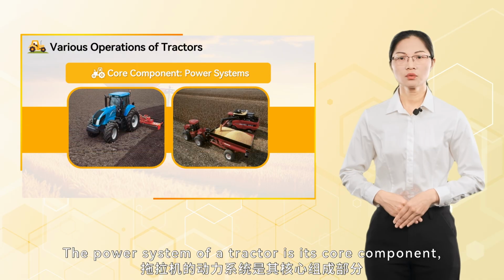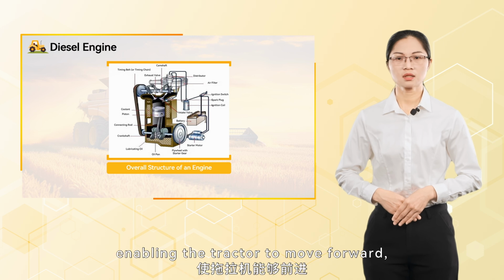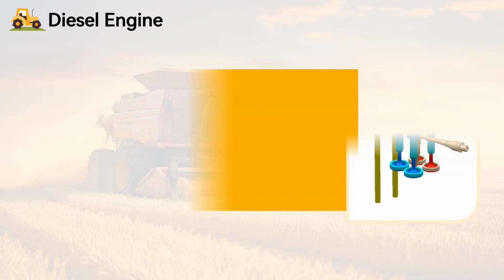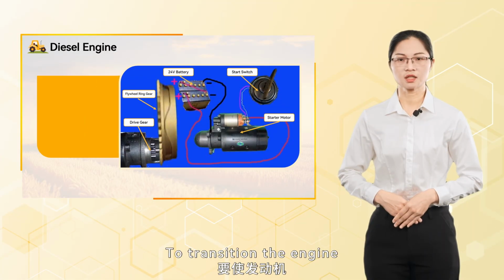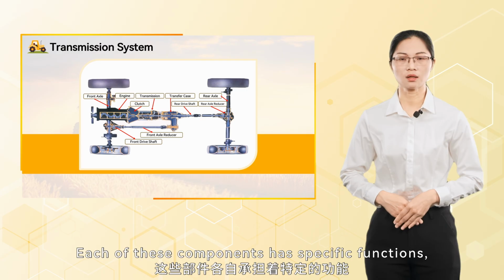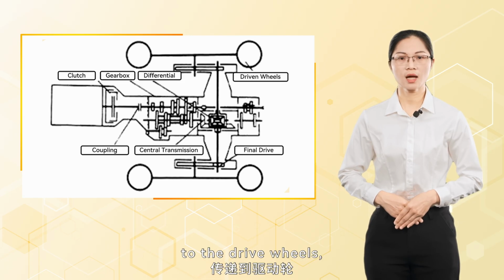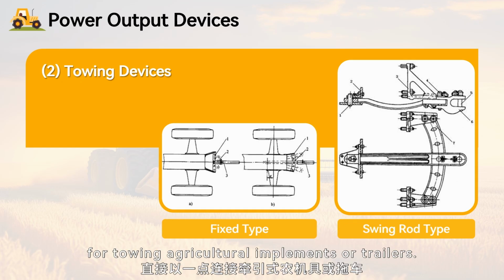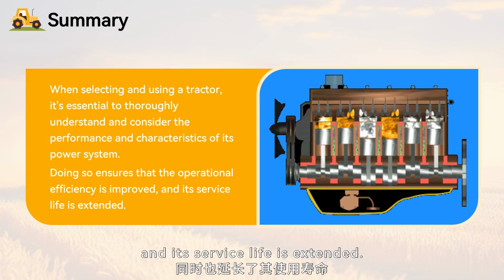1 3 1 Tractor Power Systems